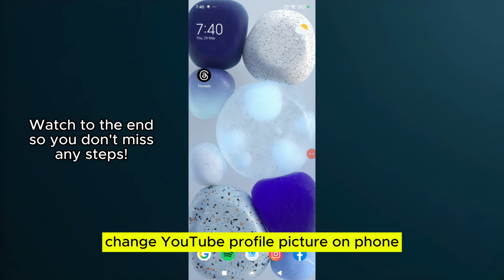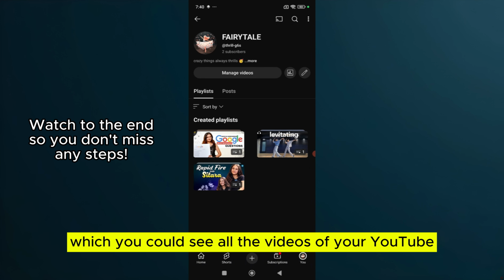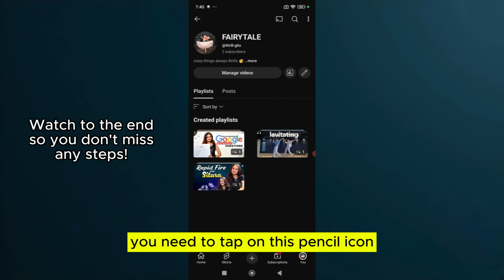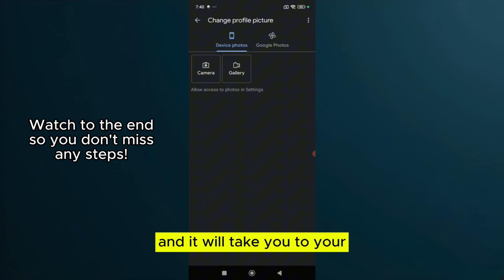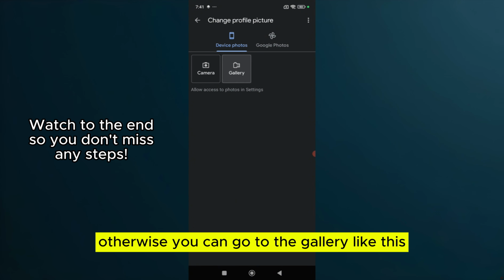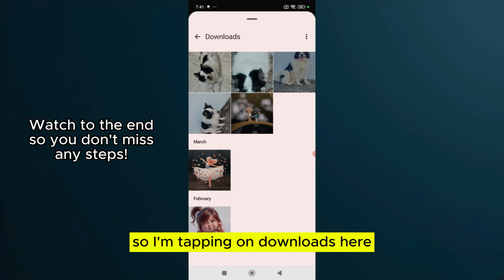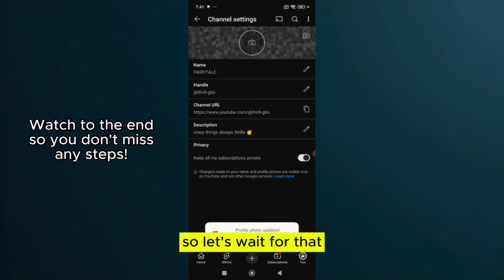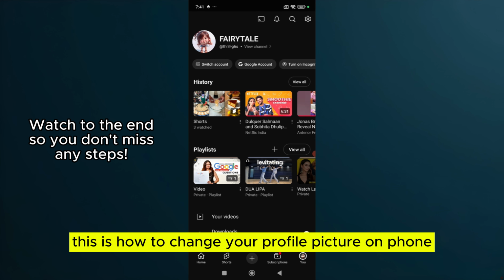How To Change YouTube Profile Picture On Phone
Learn How To Change YouTube Profile Picture On Phone